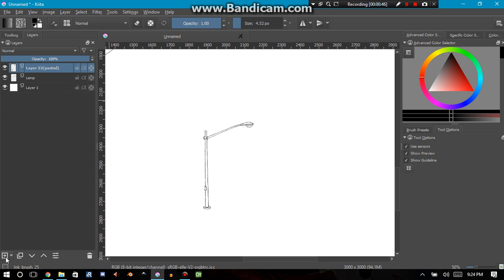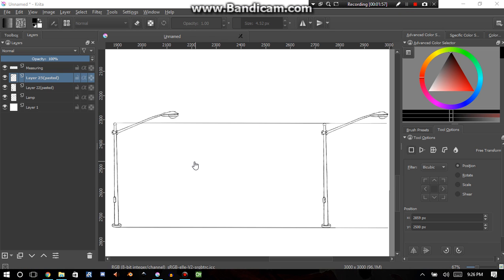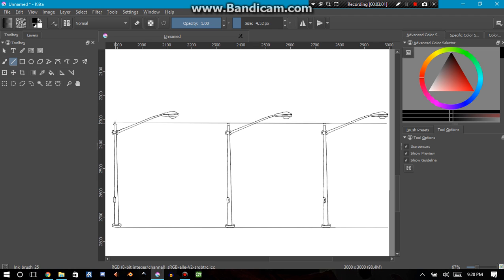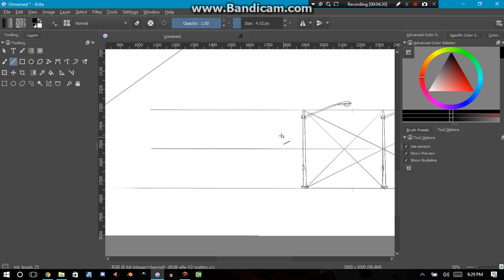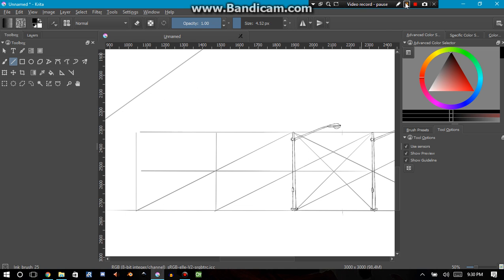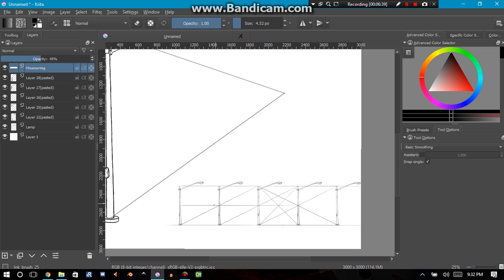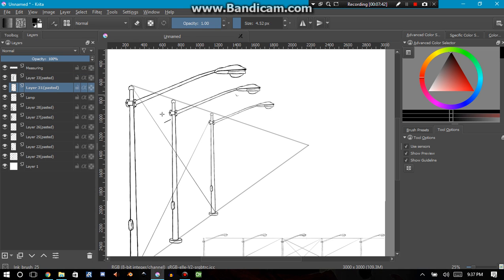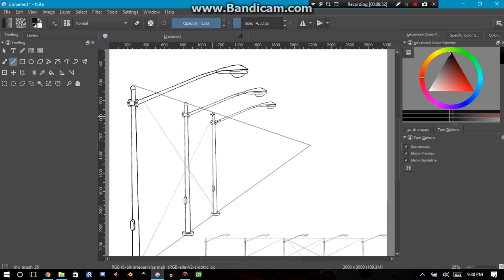Basic Perspective 2 Applying What We've Learned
In this video, I show you the techniques taught in the last tutorial, apply them to physical objects and not just a square, and then I apply them to the foreshortening effect of perspective so you can see some of the use of the technique